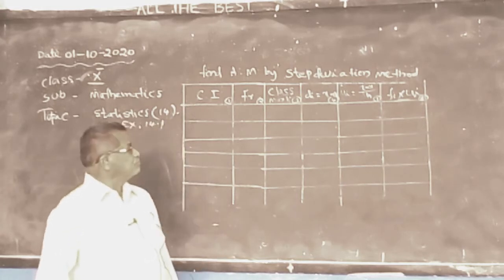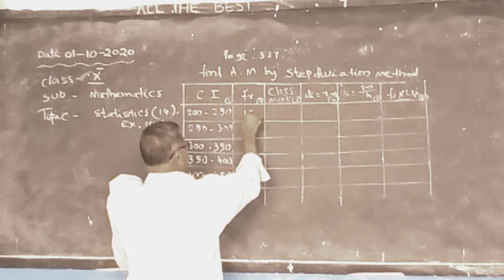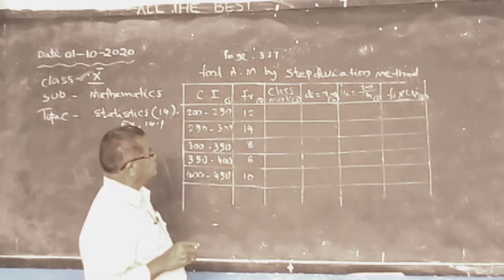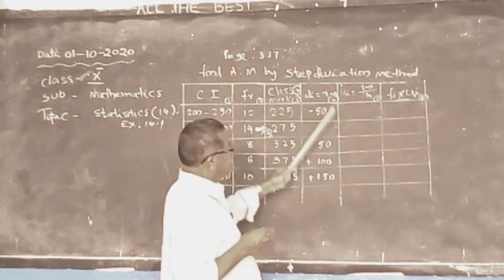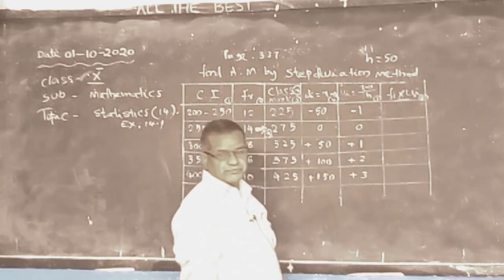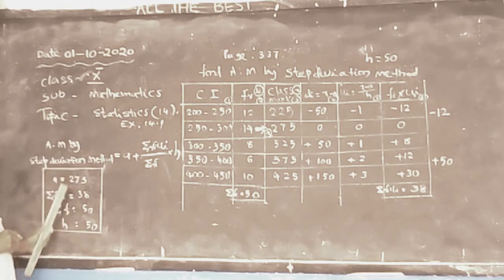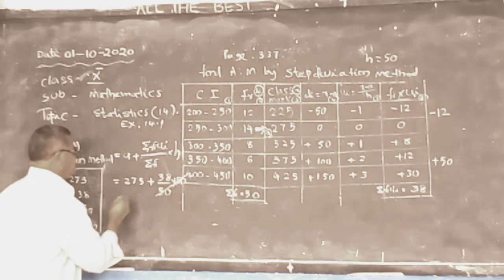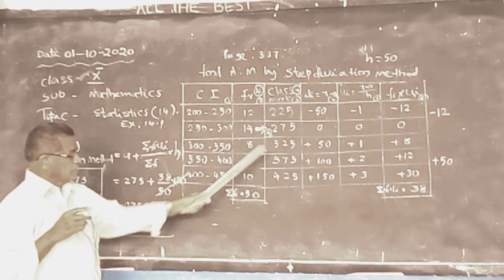X CLASS E/M, SUB : MATHEMATICS, CHAPTER : STATISTICS